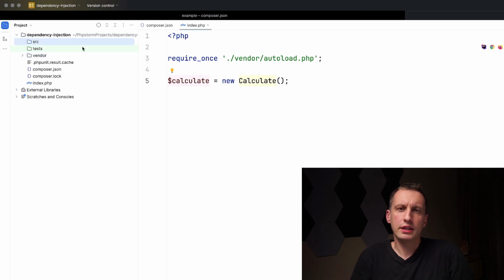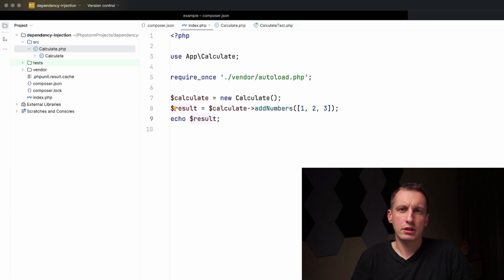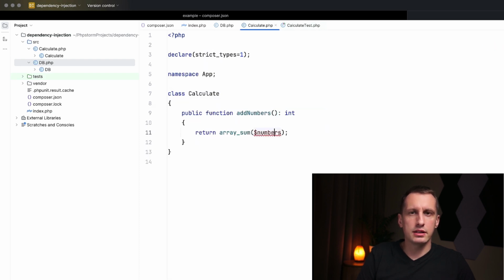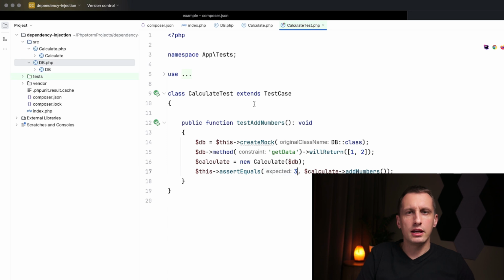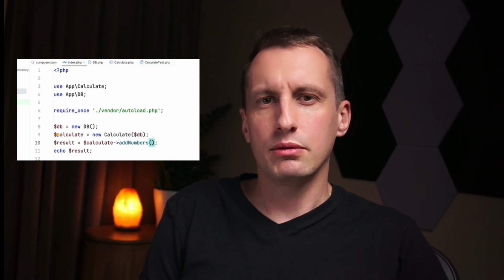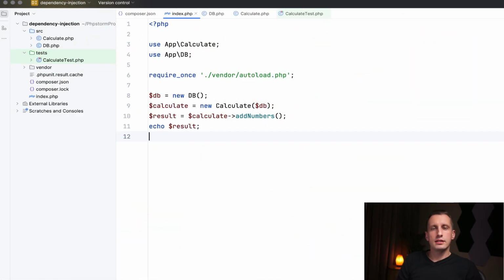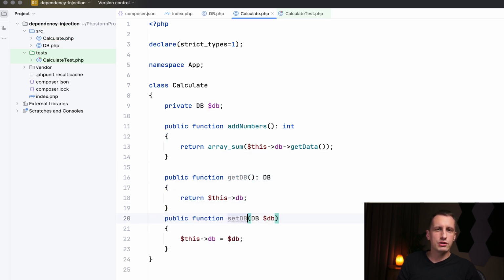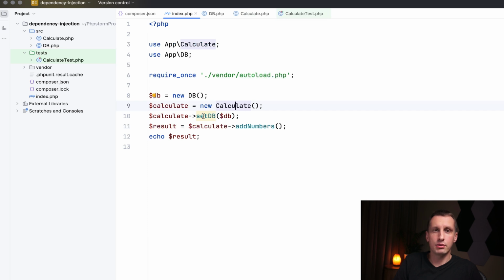Dependency Injection | Simple guide with examples for every scenario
Welcome to our comprehensive guide on Dependency Injection! 🔧

In this video, we demystify the concept of Dependency Injection with a straightforward definition and practical examples. Whether you're a beginner or an experienced developer, understanding Dependency Injection is crucial for writing clean, maintainable, and testable code.